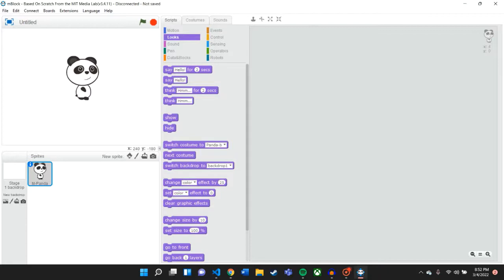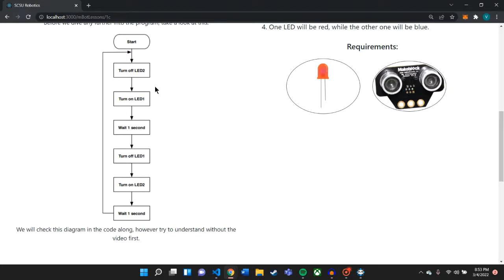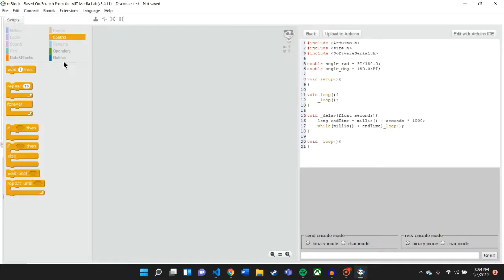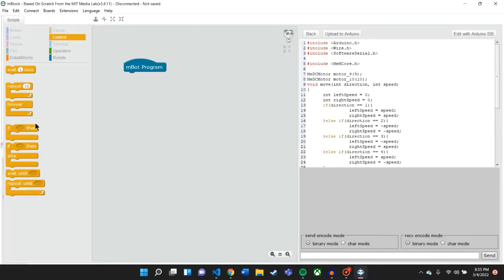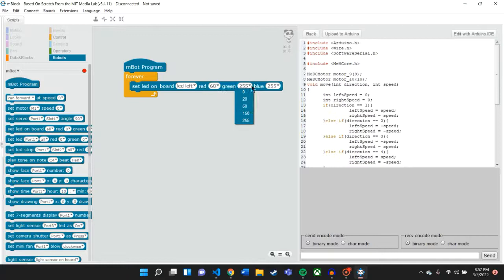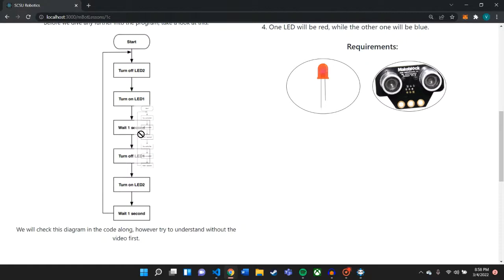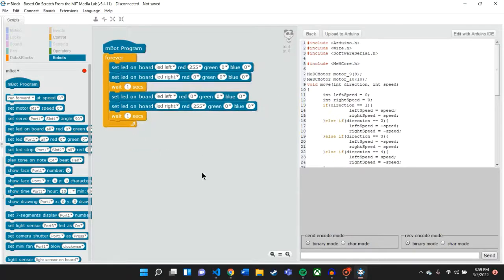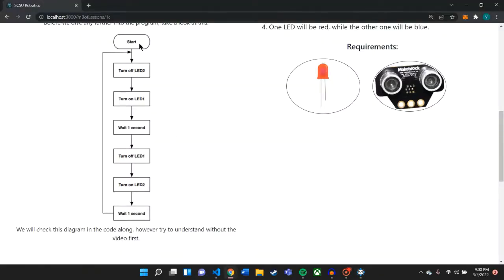mBot Blinking Lights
Make sure you take a look to "A Gentle Introduction to Robotics" everything is there!